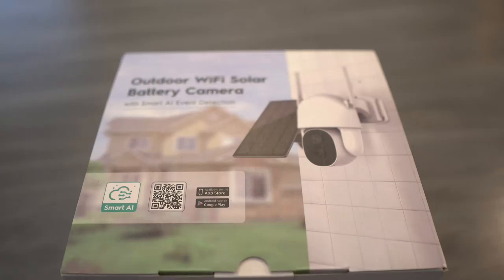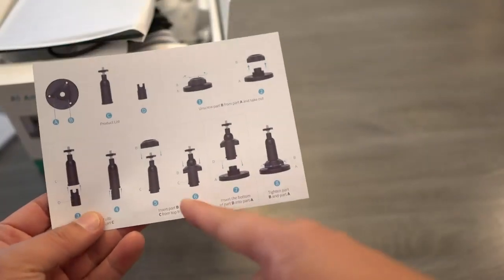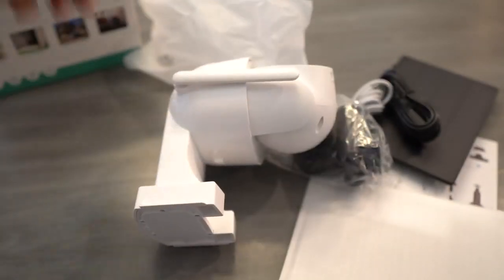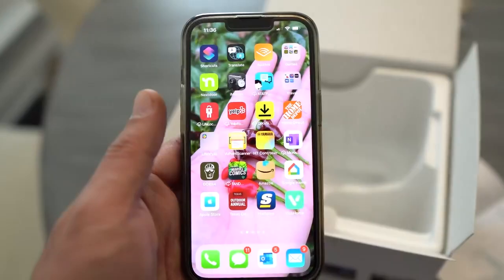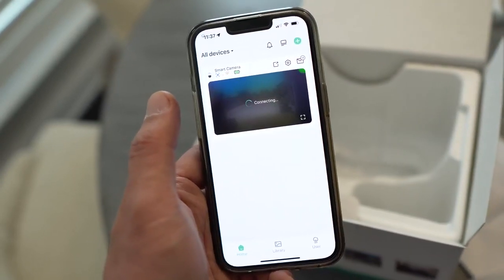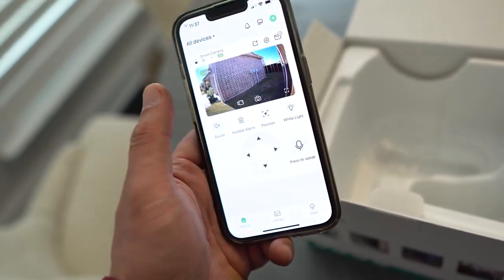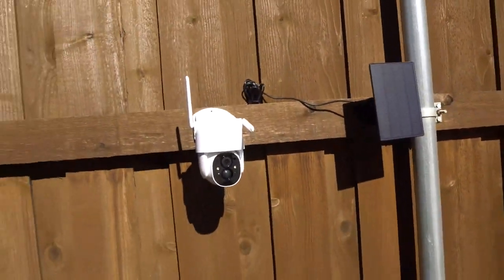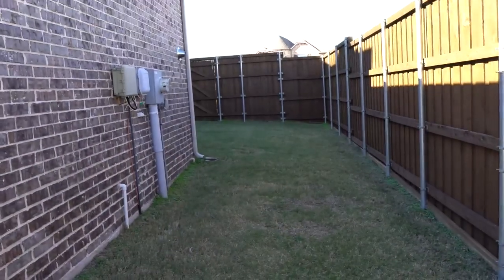Security Cameras Wireless Outdoor, Flood Light Solar Cameras for Home Security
IHOXTX Security Cameras Wireless Outdoor, Flood Light Solar Cameras for Home Security, Home Camera with Color Night Vision, PIR Human Detection, 2-Way Talk, IP66 Waterproof, SD Card Solt/Cloud Storage.